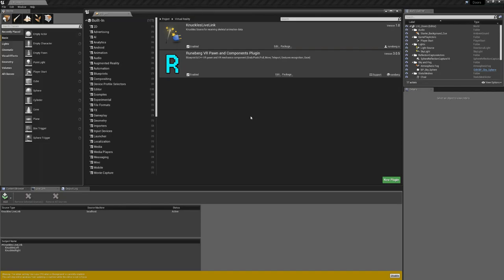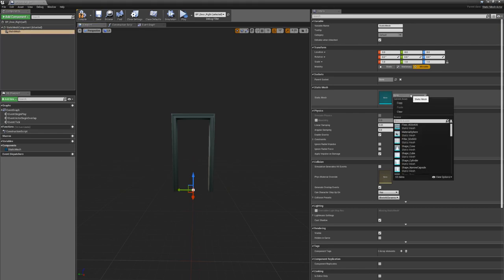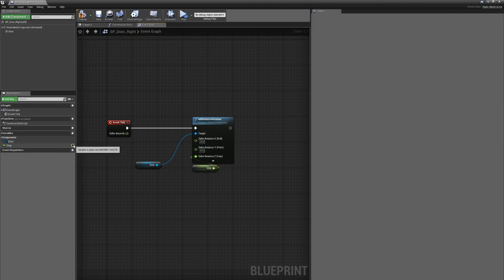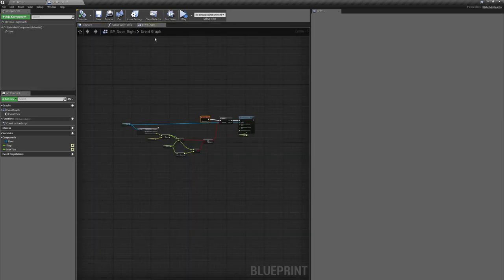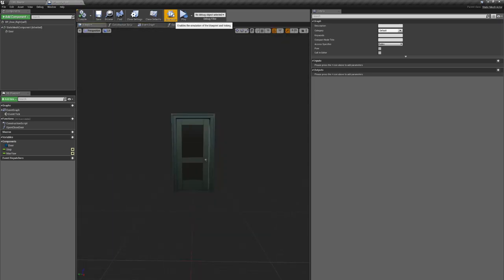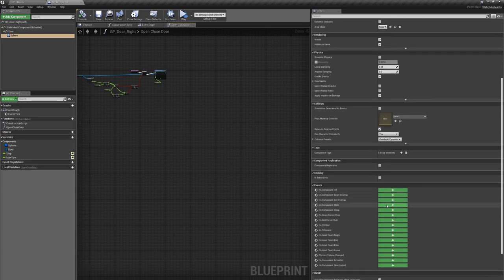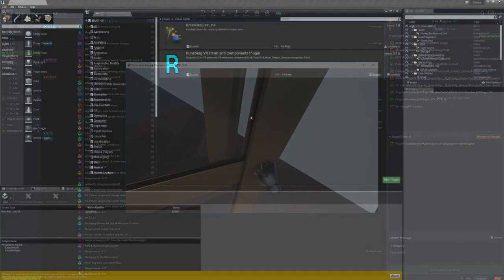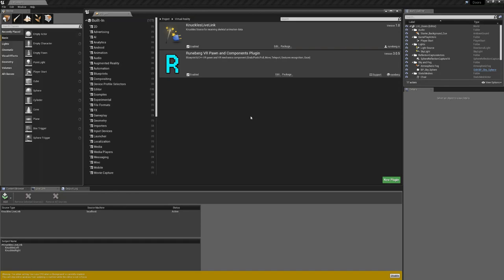Knuckles EV2 field test and Implementing an open/close door mechanic in VR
Quick tutorial on how to implement an open/close door mechanic in VR while field testing the new SteamVR Knuckles and my Live Link implementation with skeletal animation translation for the stock UE4 hand skeleton.